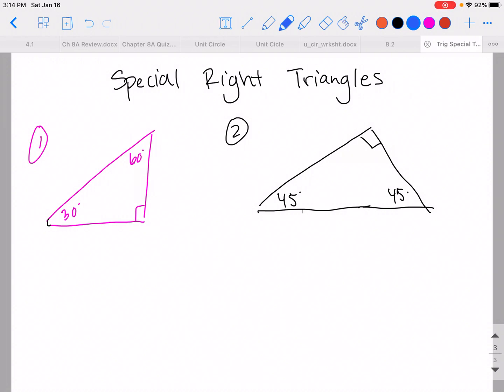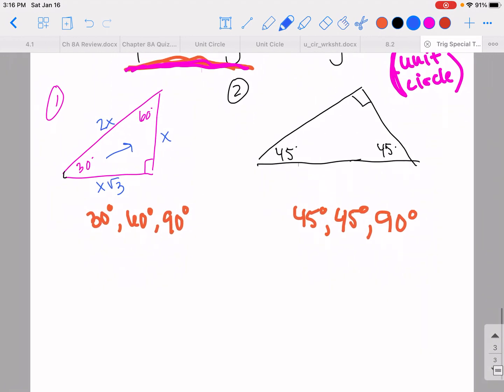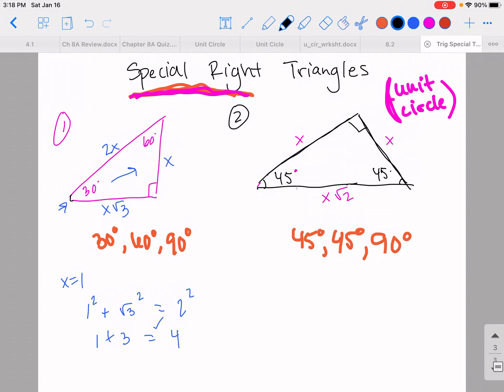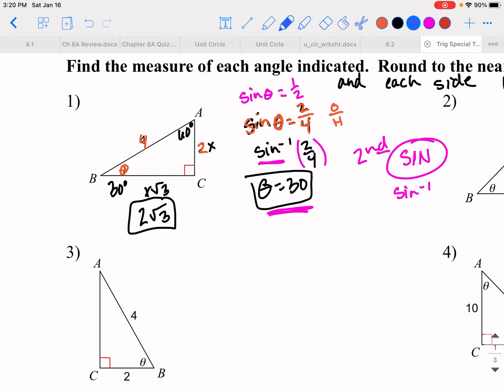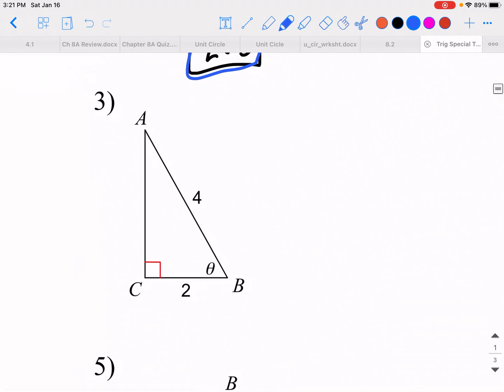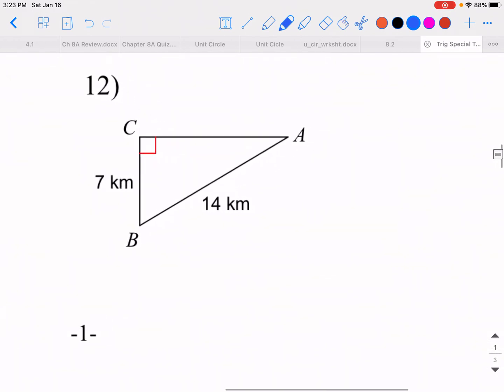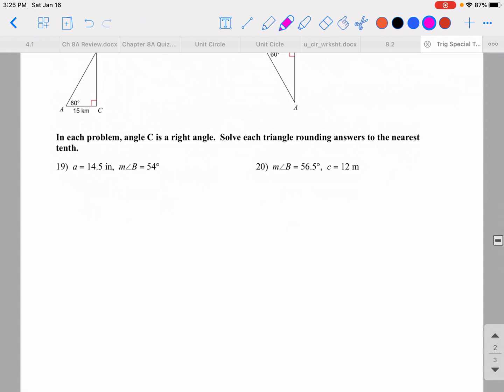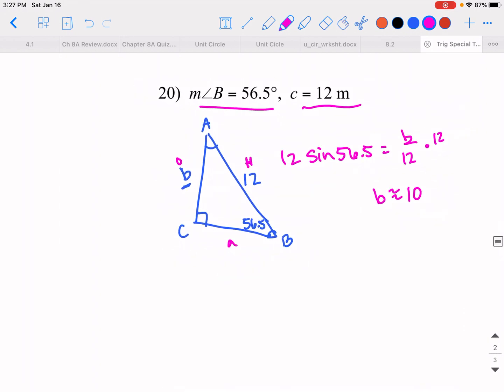Math 3 Special Right Triangles